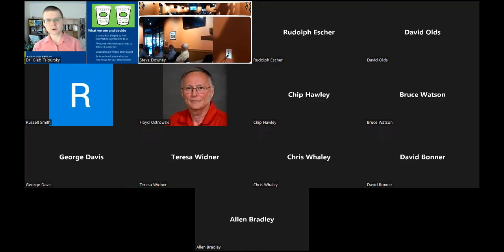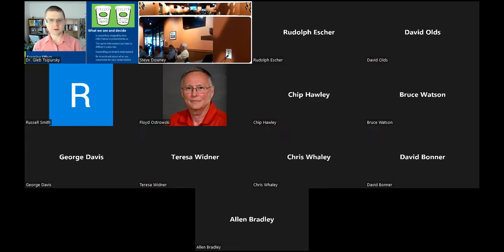PMI East Tennessee - ''Stakeholder Engagement Using Behavioral Science''